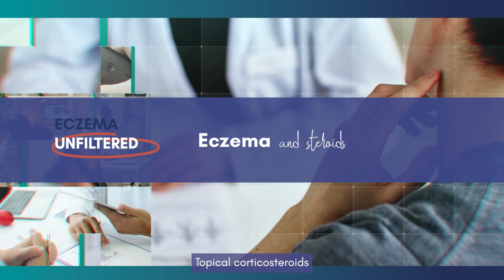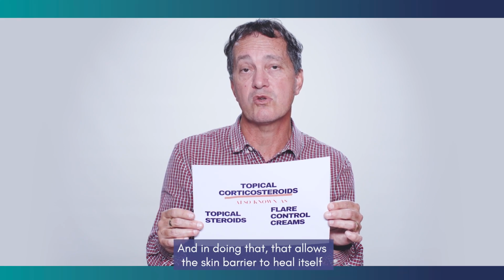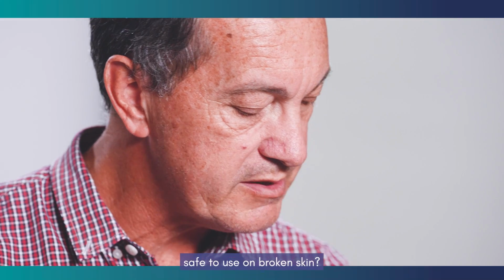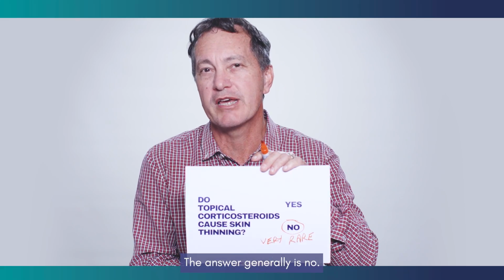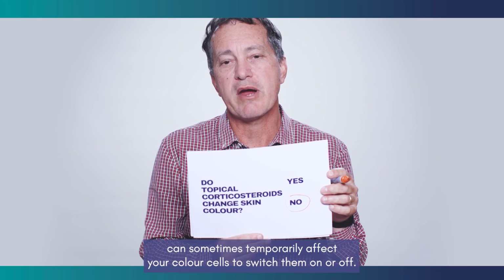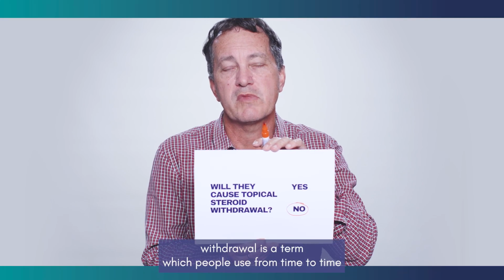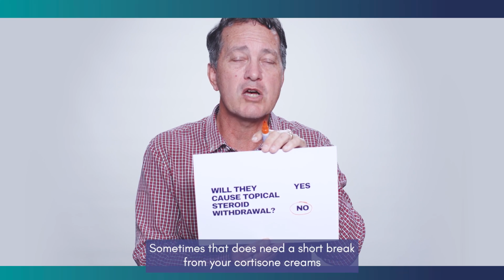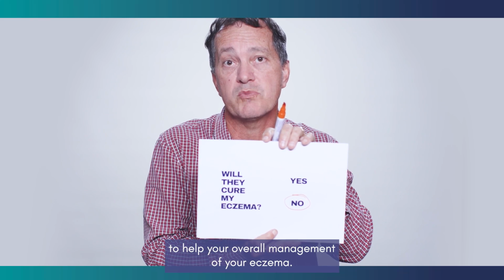Eczema Unfiltered - Dermatologist on Flare Control Creams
In this informative interview, dermatologist Dr. Troy Darben answers some of the most pressing questions about topical corticosteroids, also known as flare control creams.
With an unfiltered approach, Dr. Darben discusses the benefits, risks, and proper use of these treatments in managing eczema. He also addresses common misconceptions and concerns, providing clear, expert guidance on how to use topical corticosteroids safely and effectively. This video is a must-watch for anyone looking to better understand eczema management from a medical perspective.